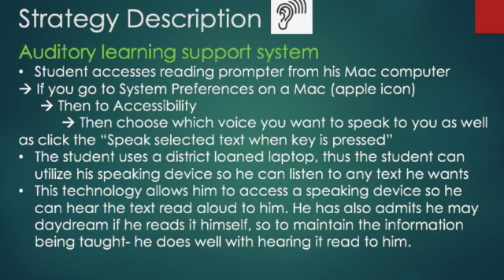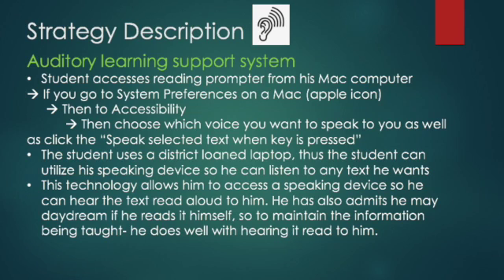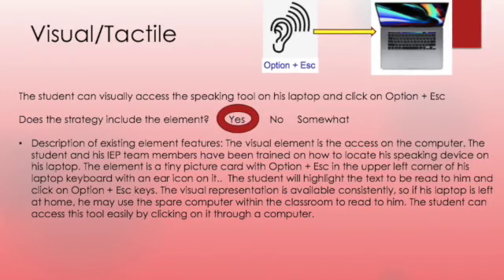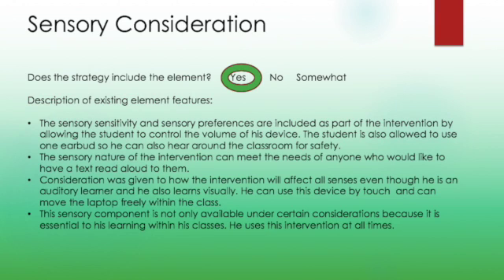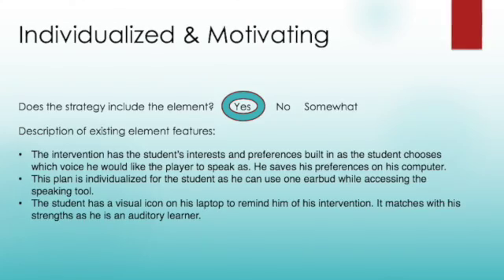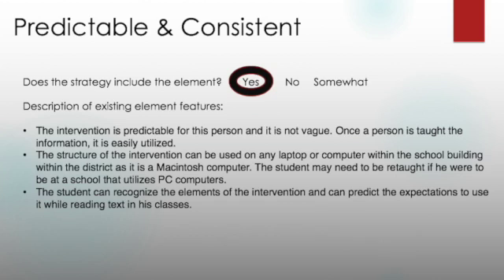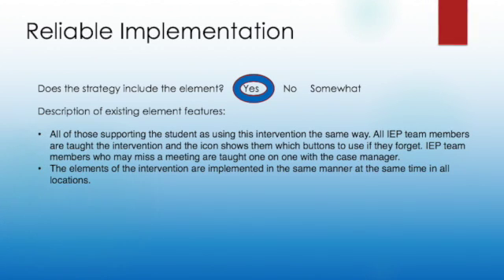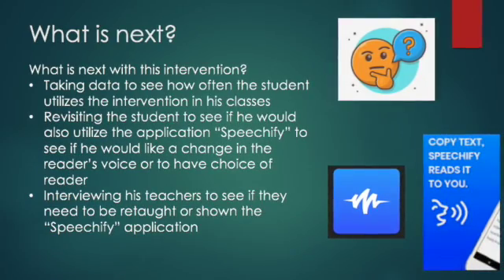My Movie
This video is about SART